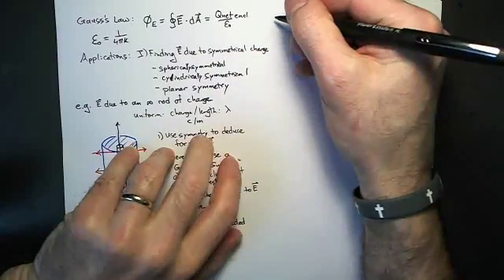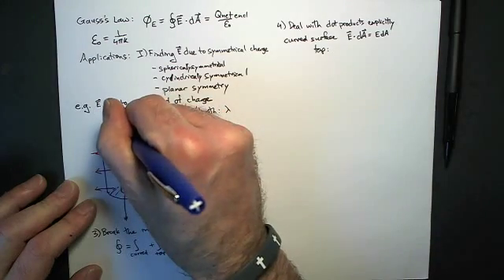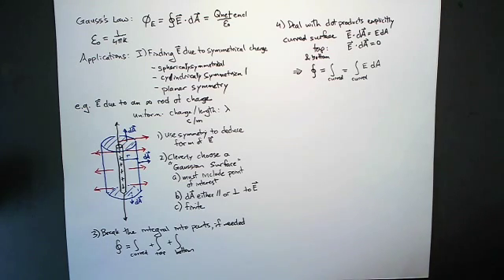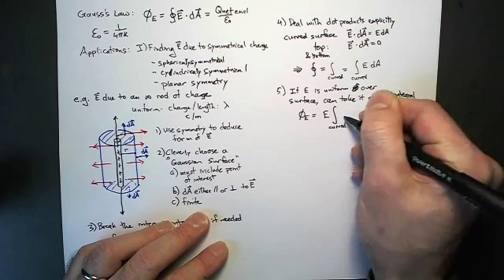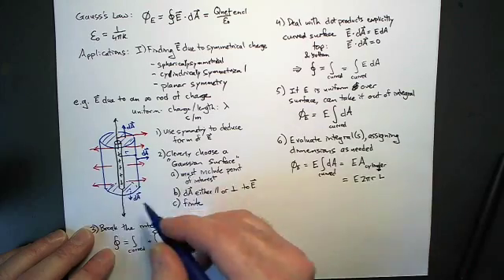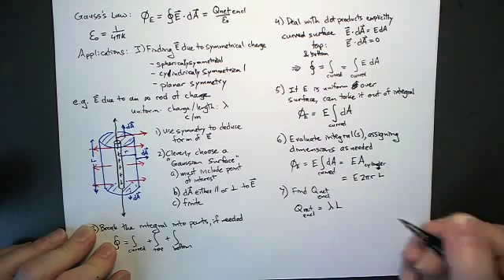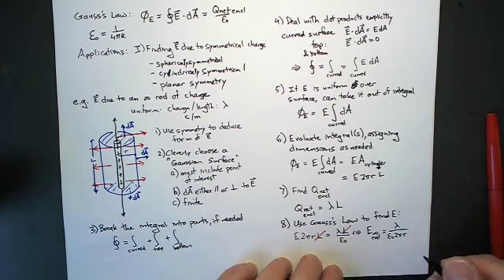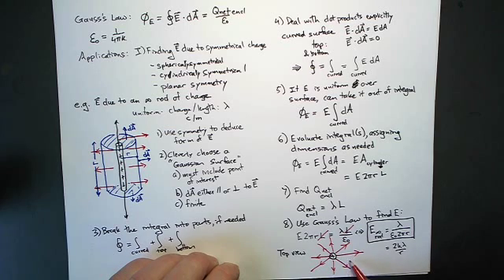Applications of Gauss's Law I: 3 -- finishing the infinite rod